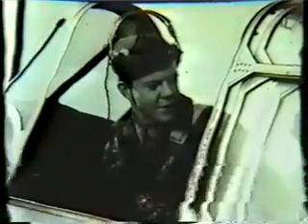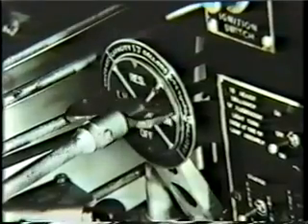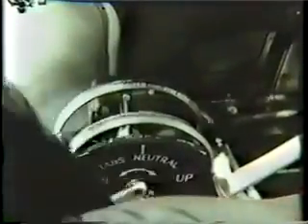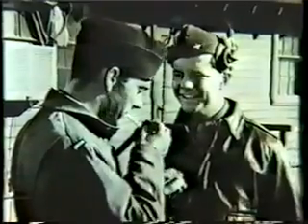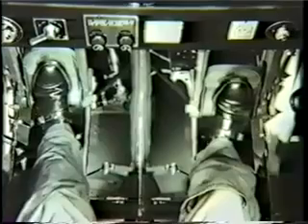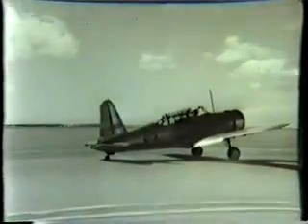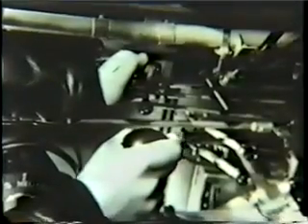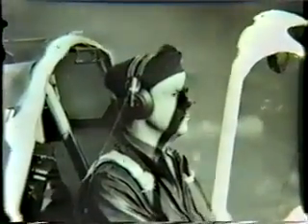BT 13 Clip WWII Flight Training part 2 of 1 Takeoffs and Landings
Part of our "Death by PowerPoint (before PowerPoint)" Training Film Series.